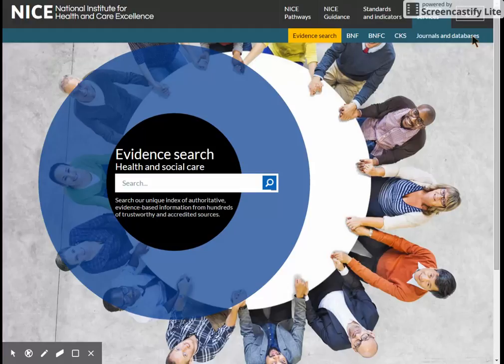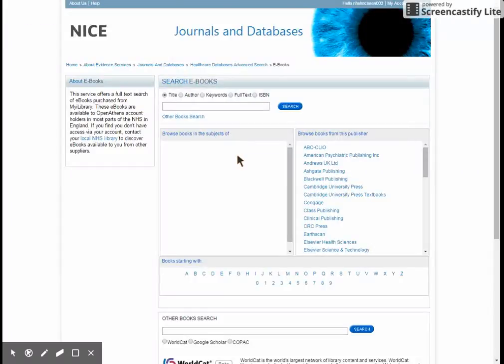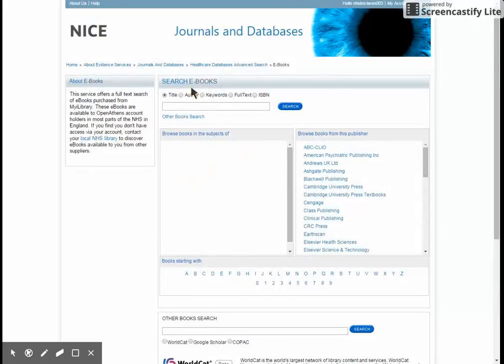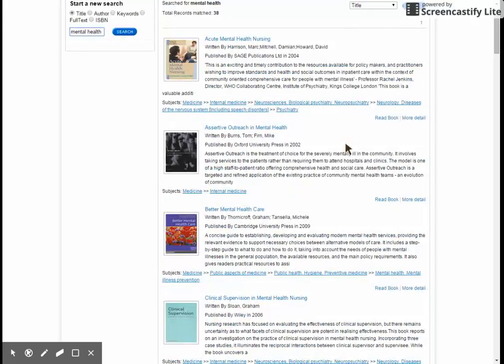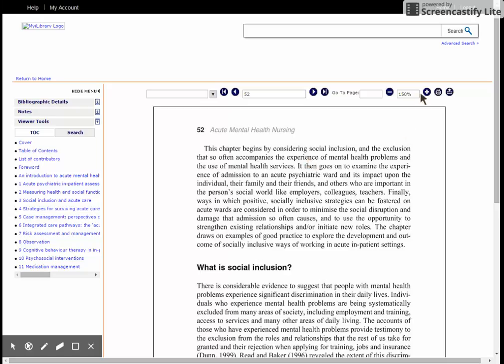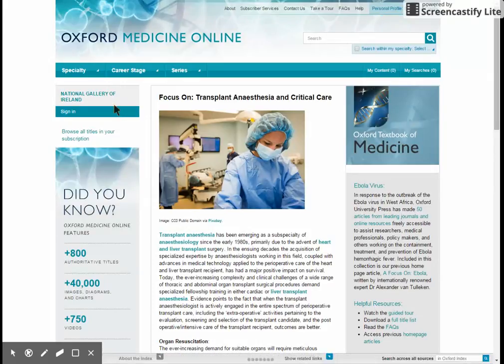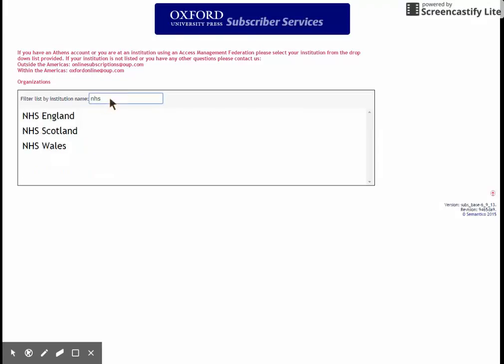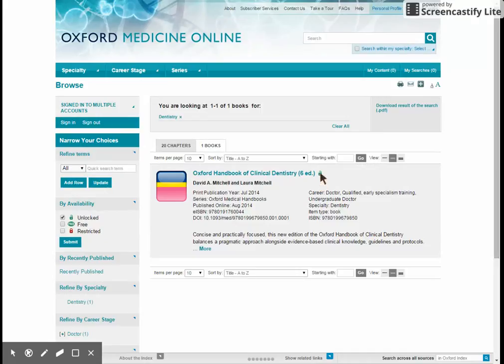Video 11: Accessing eBooks